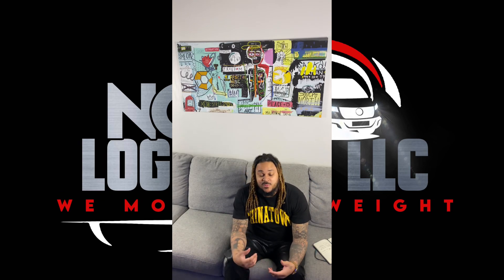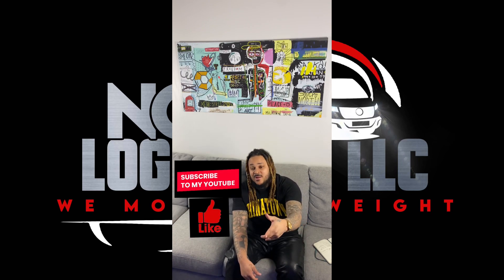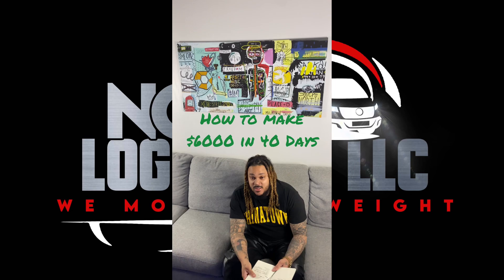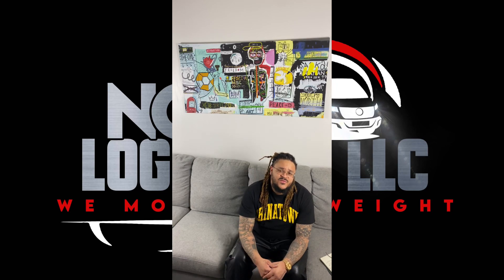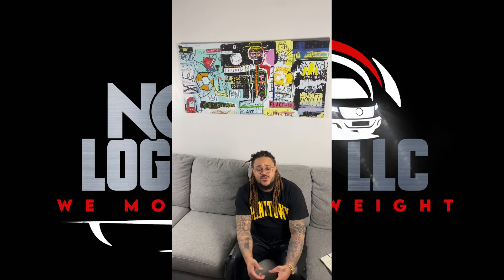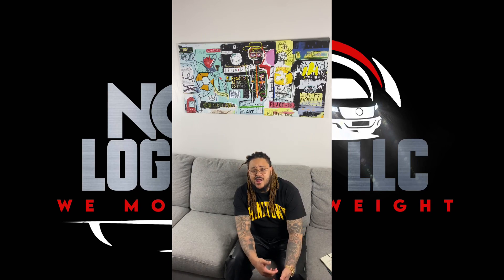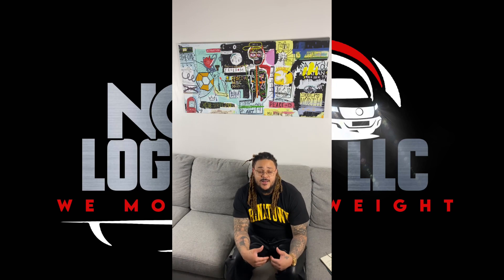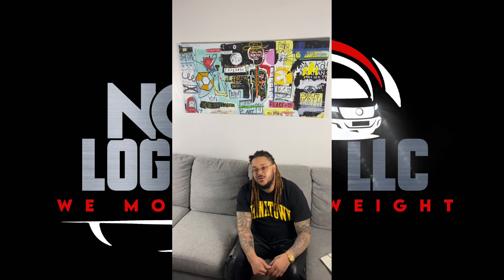How To Make $6000 In 40 Days In Ford Transit Van (Cargo Logistics Business) Local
🚐 📖 Download My New Ebook
“Road To Success:
Mastering The Cargo Van Business”
Now For $20.00‼️ 🚐 📖

Follow @GeechiDaDon on IG